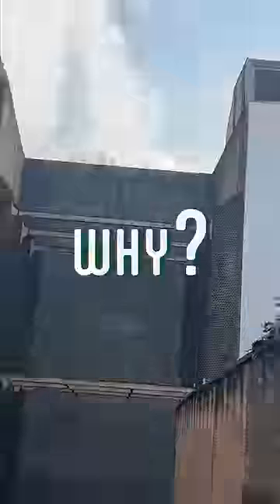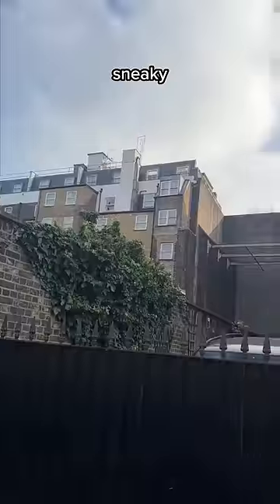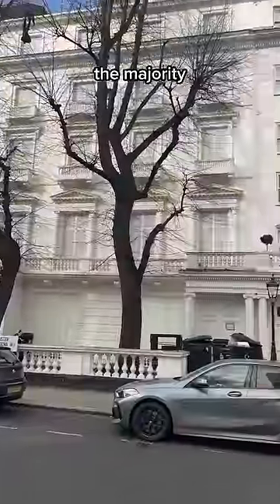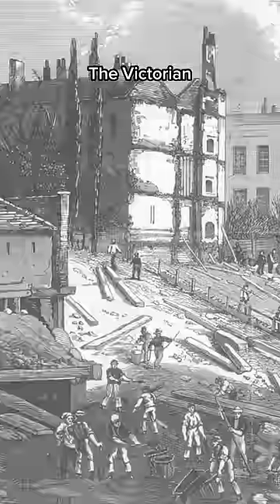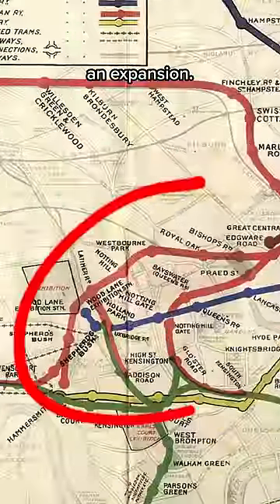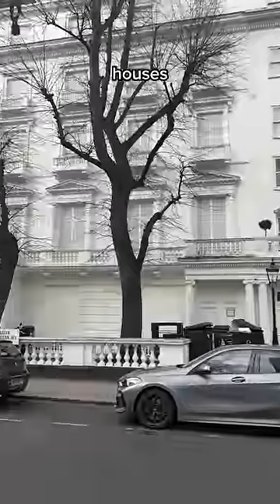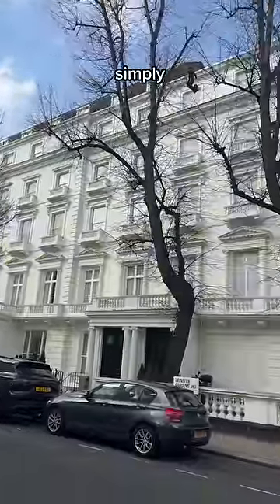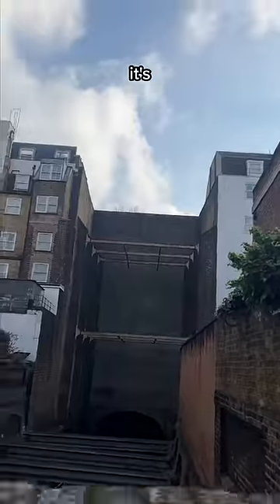The fake Victorian houses of Leinster Gardens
💚 Join the Absolute History club to get access to exclusive member benefits!